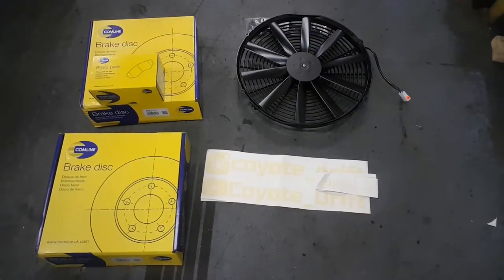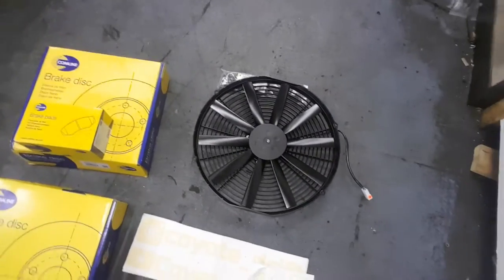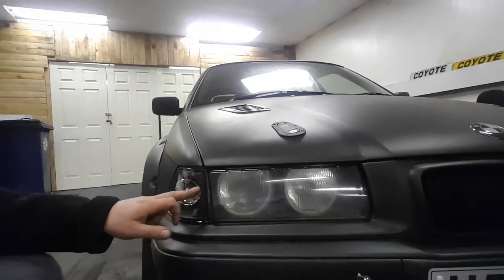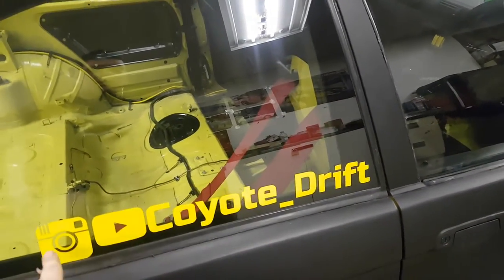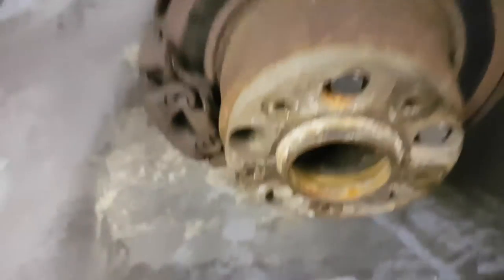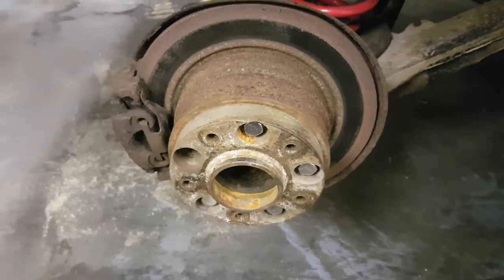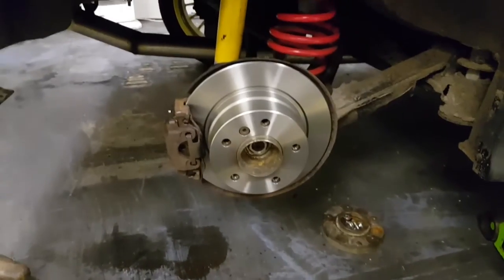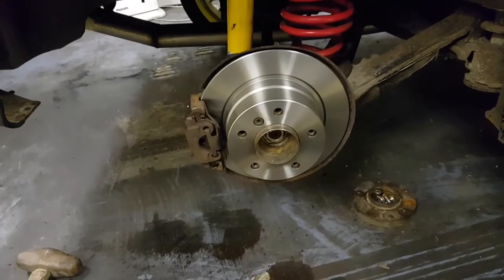Rear discs n pads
BMW 318ti Compact with M50 2.5 Conversion
Cast iron M50 2.5 Block
M50 Bigbore Inlet Manifold
3.38 Welded Diff
Short Shift Gear Stick
BMW E46 Front Modded Wishbones
BMW E46 Purple quick rack
BMW E36 M3 Modded Front Hubs And Brakes
Spax RSX Front Adjustable Front Coilovers
Pillow Ball Front Adjustable Top Mounts
M3 Eccentric Polly Front Wishbone Bushes
Custom Exhaust With Carbon Fibre Back Boxes
Bilstein Nurnberg Rear Shocks
Spax Springs All Round
Recaro Pole Position Front Drivers Seat ..Custom Build In Daker Yellow
Scroth 6 Point Harness
Halo Headlights
Custom Billet Alloy Seat Frame Mounts
Genuine Staggered 18"Alpina Alloys
25mm Hubcentric Wheel Spacers All Round
Body Has Been Tubed And Arched
Genuine Alpina Front Bumper
Original Car Is A Rare Dakar Yellow Color Concept Sport